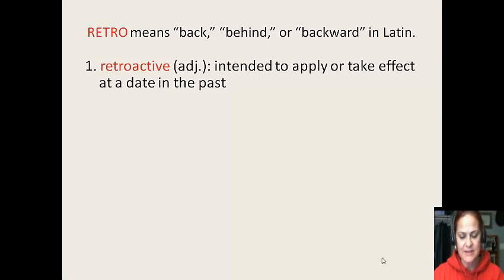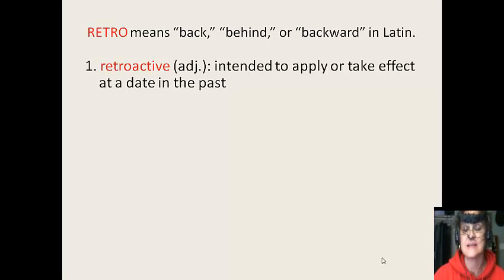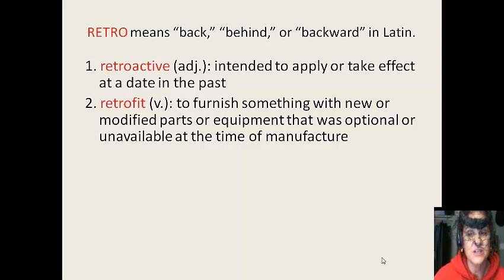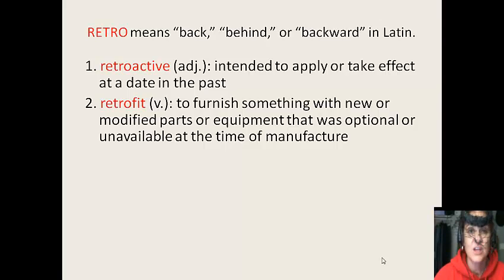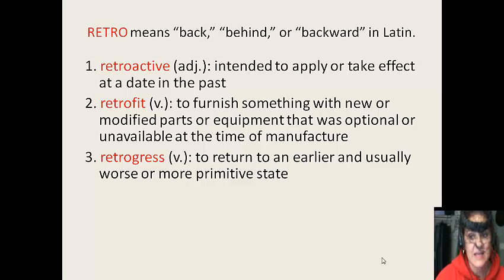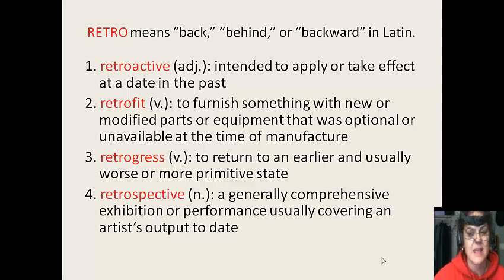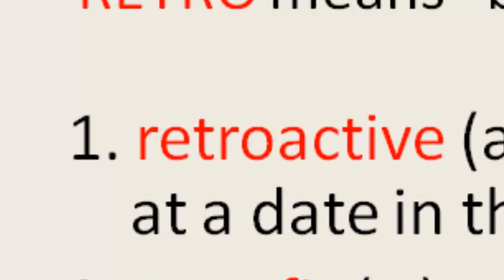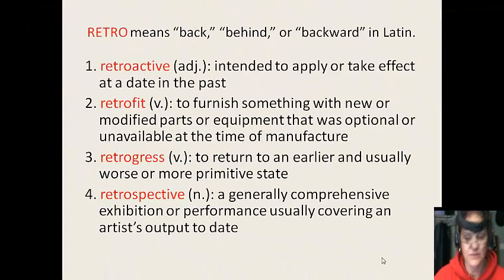CP1 Vocab L8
Latin root RETRO